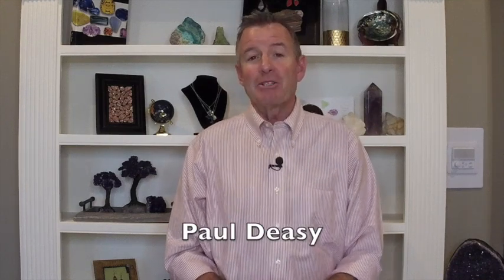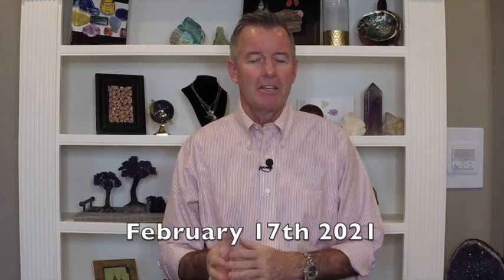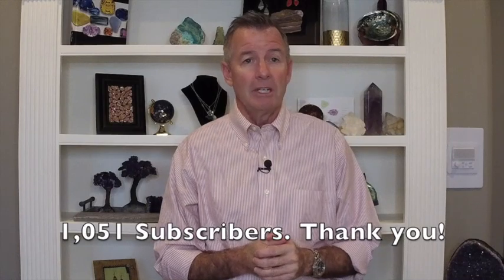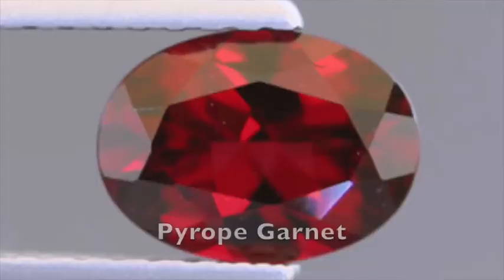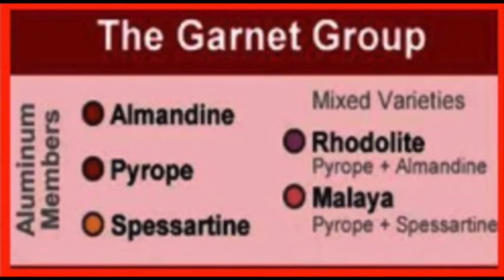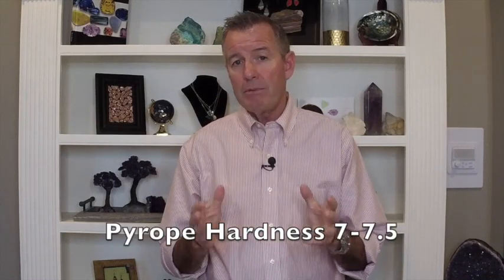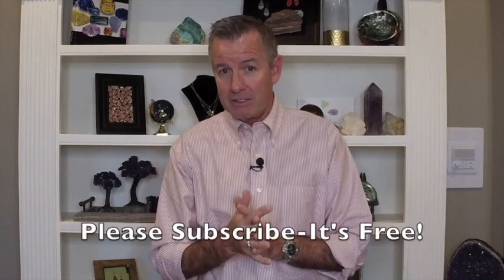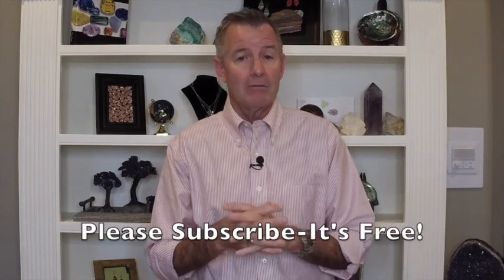Episode 50: Pyrope Garnet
This lesson is about Pyrope Garnet. How does it compare to a ruby? What makes it so red?